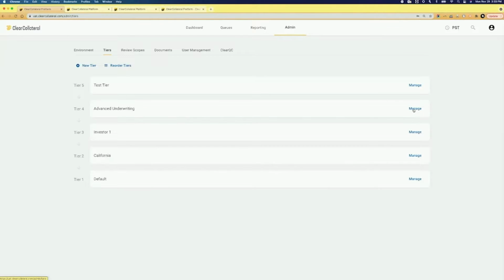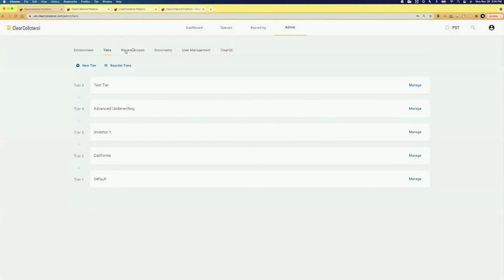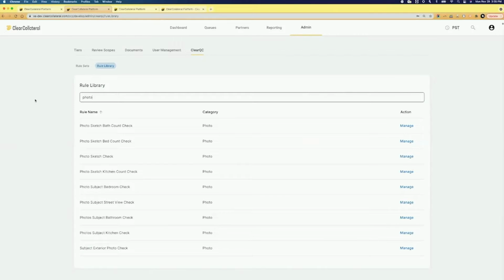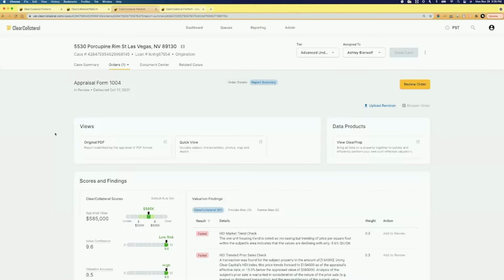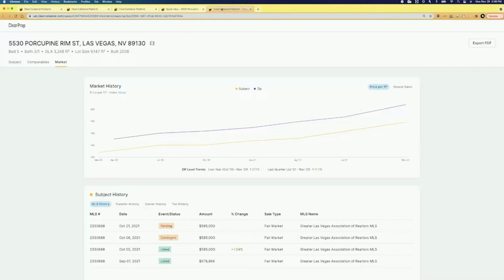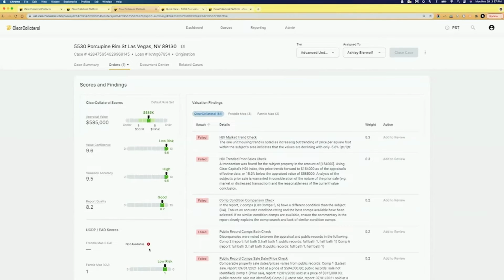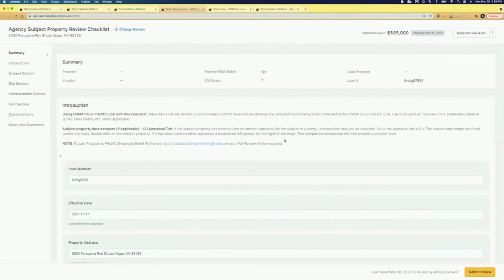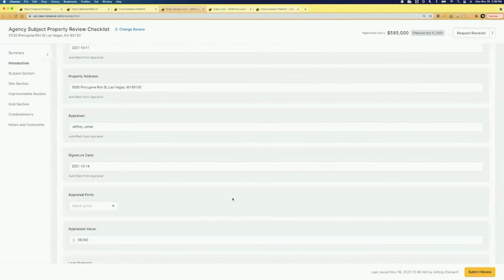Digital Mortgage 2021 | ClearCollateral® Review Tech Demo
Watch this demo to see how ClearCollateral Review — an automated collateral underwriting review system — delivers the industry's leading dynamic appraisal review workflow system by using loan characteristics, automated appraisal risk assessments — including Fannie Mae's Collateral Underwriter® (CU®), Freddie Mac's Loan Collateral Advisor® (LCA), and the Federal Housing Administration's Electronic Appraisal Delivery (EAD) findings — and external data.

As a result, all the analytical tools and data required to review an appraisal are in one place. In addition, machine learning enables the automation of the entire collateral underwriting process, reducing the review effort by 50% or more — depending upon reviewing Representations & Warranty (R&W) or non-R&W relief files — by eliminating manual tasks.